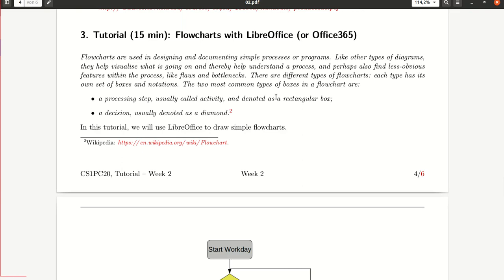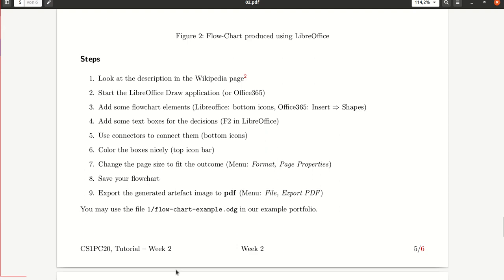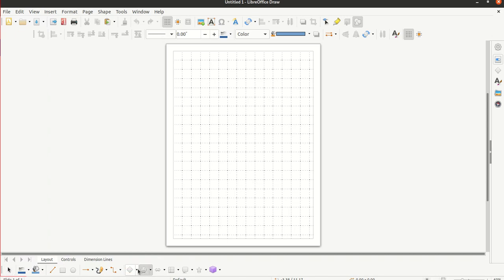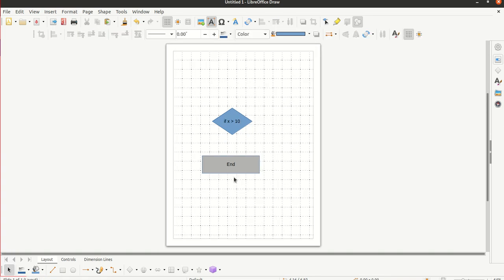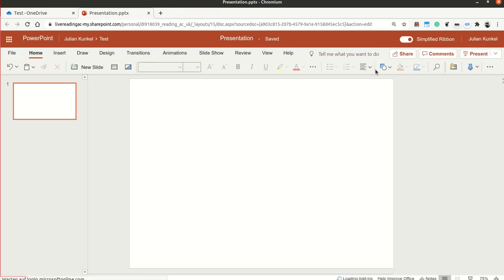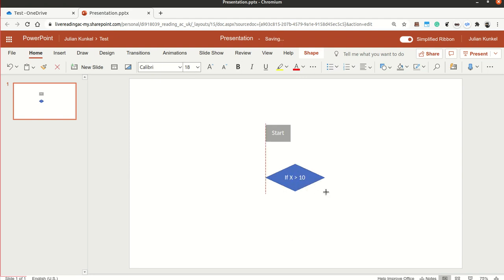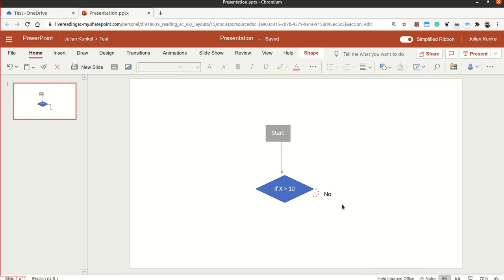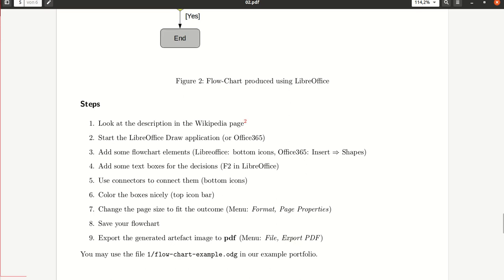CS1PC Tutorial Week 2-4: Flowcharts